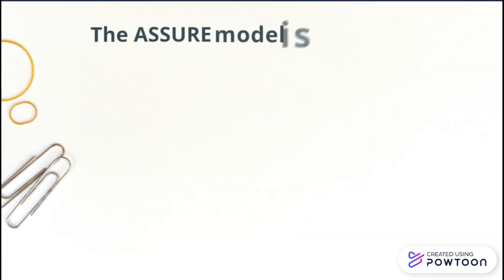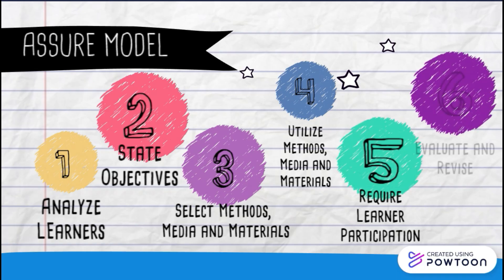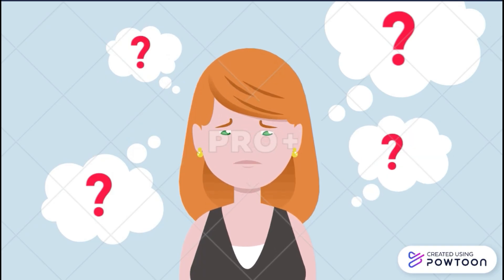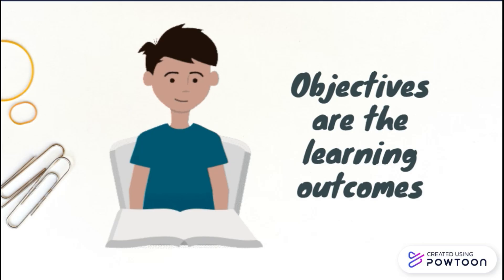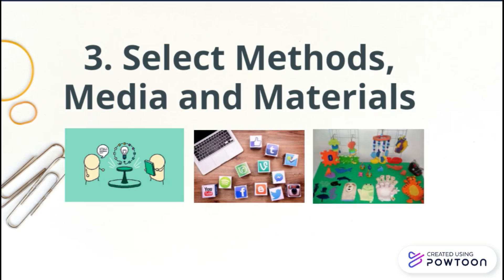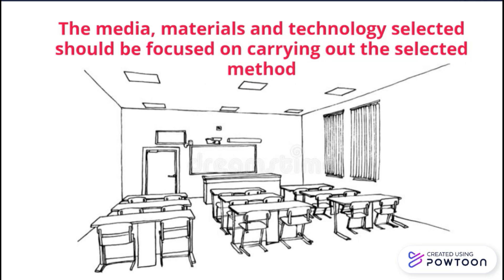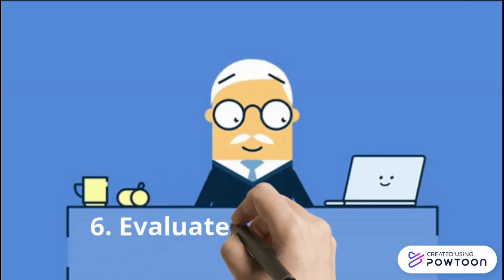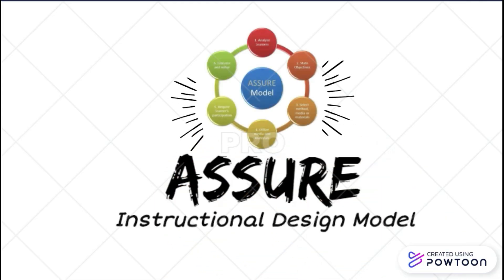ASSURE MODEL | Technology for Teaching and Learning | K-Explain #6